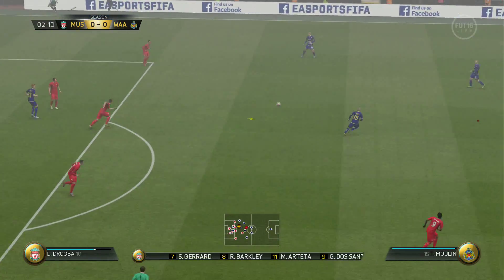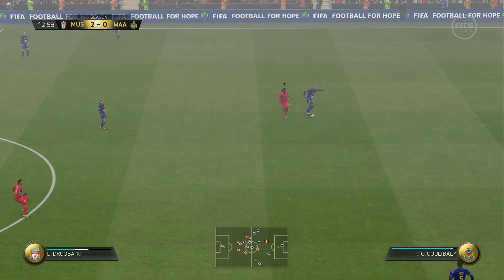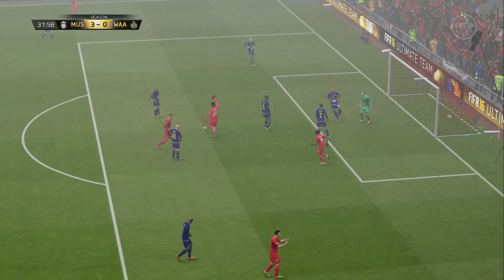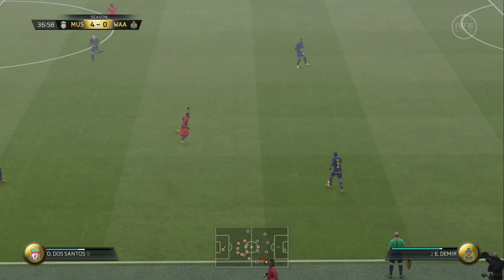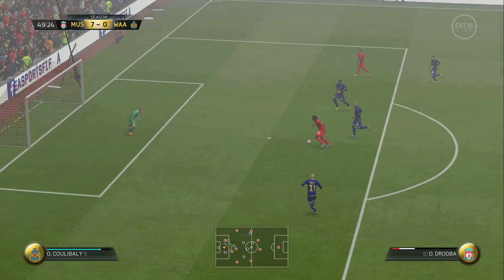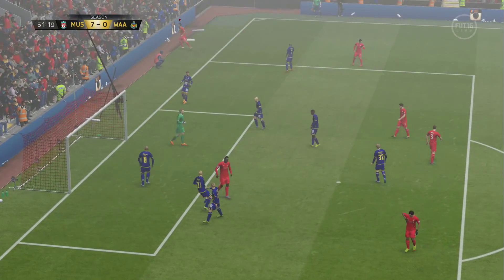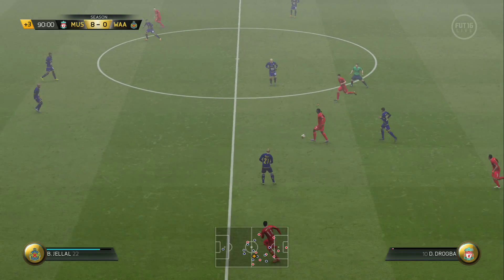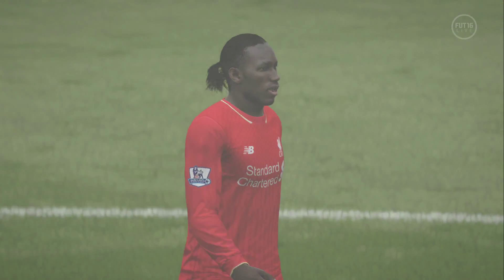FIFA 16 season final WINNING THE LEAUGE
hi i have recently started playing and uploading xbox one content Payday 2 and gears of war if anyone needs help or even just a team to playwith send a message. hope your all enjoy my videos with the help from CoG SHAD0W on co-op games add a like or even subscribe thanks for looking